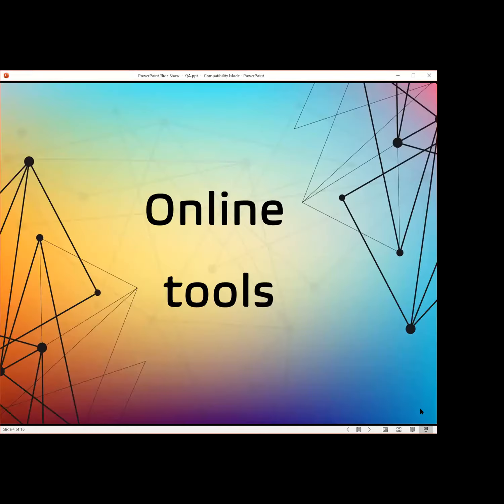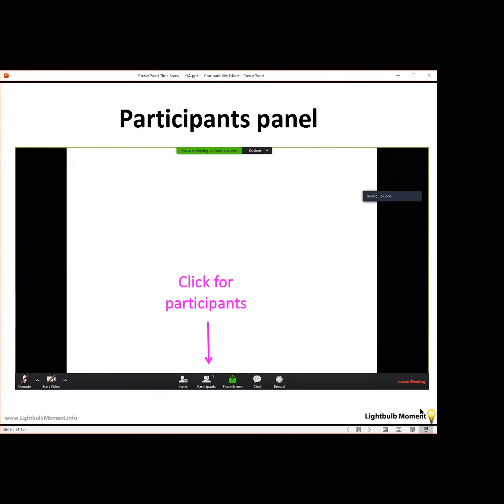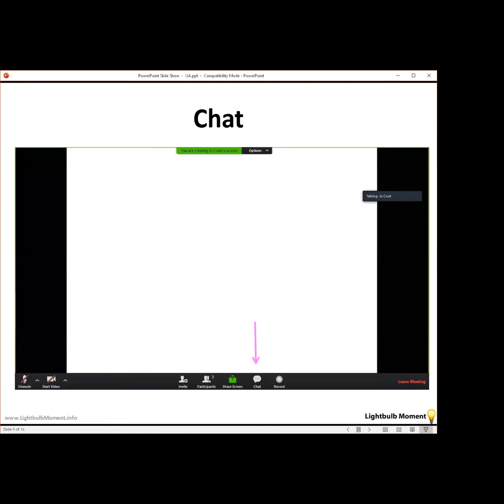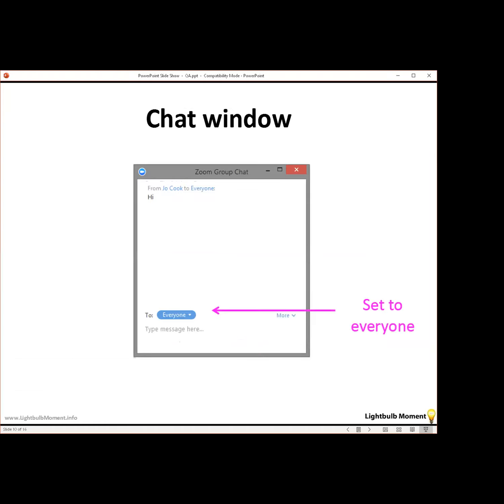Live online learning Q&A with Jo Cook from Lightbulb Moment 02-04-2020 - Zoom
30 minute live Q&A about webinars and virtual classrooms in Zoom.

Including:
- Can you convert one day face to face to one day live online?
- Translating content to live online
- Platforms and tools